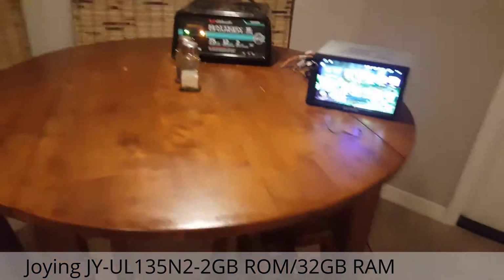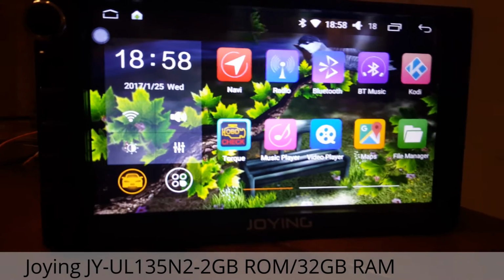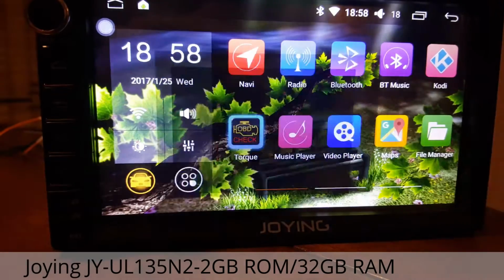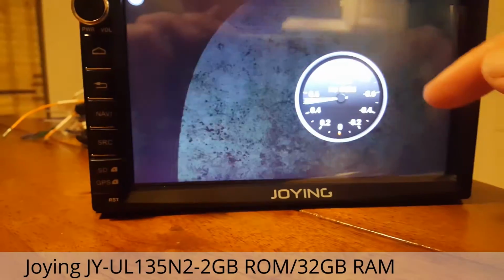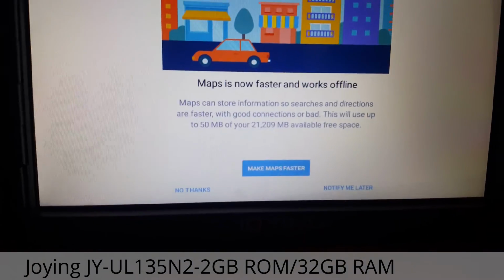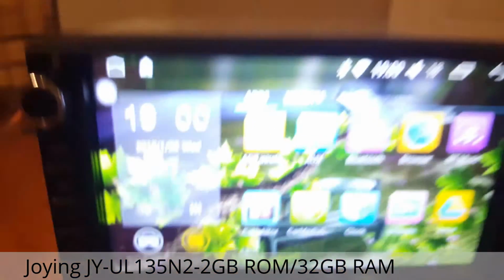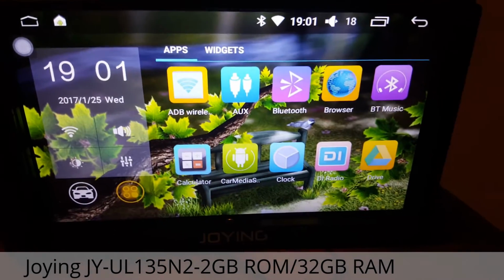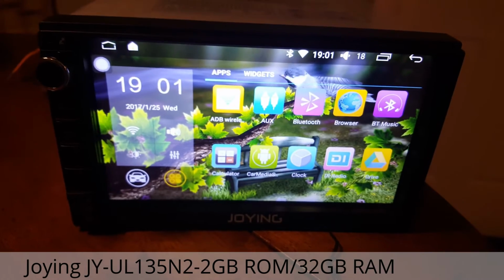Modern Audio in a SL65 AMG - Android Headunit - Joying JYUL135N2 - Amazing!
checking out what's going to replace the fiber optic COMAND system in the Mercedes SL65-AMG! High freaking tech!